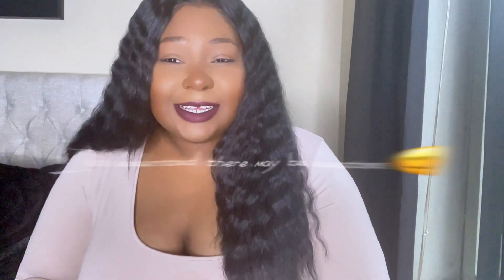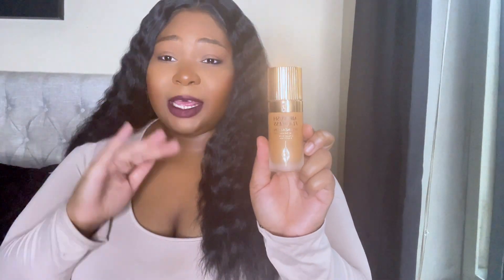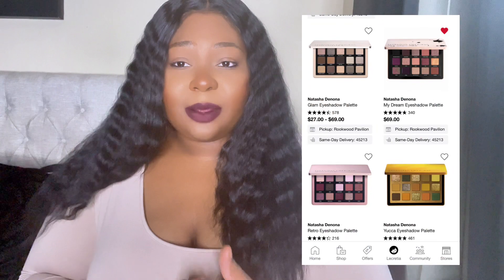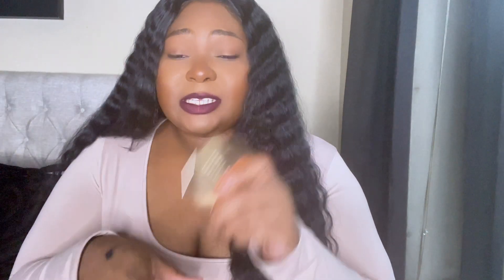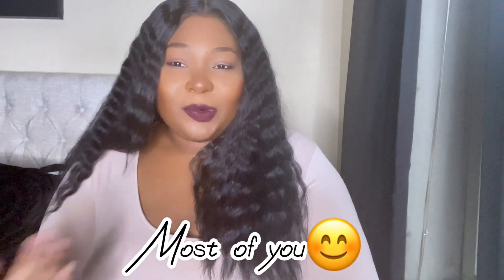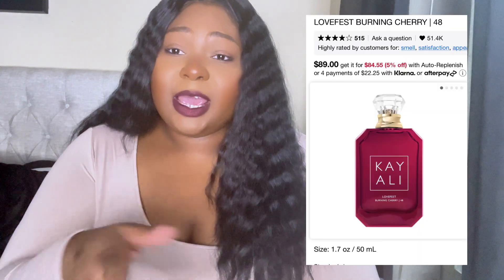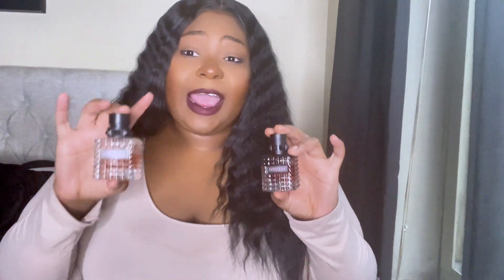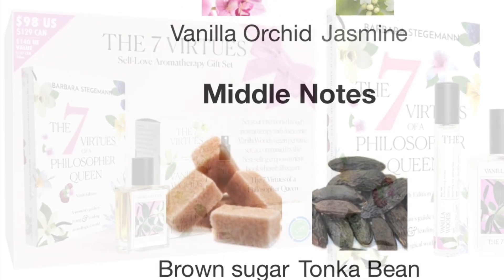SEPHORA SAVINGS EVENT|WE LOVE A GOOD $ALE|BEAUTY&FRAGRANCE MUST HAVES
Hey loves here’s my Sephora savings event recommendations / wishlist 😉 HAPPY SHOPPING! 💋